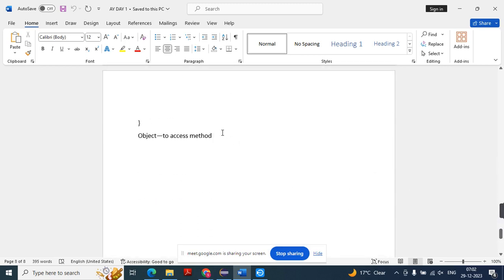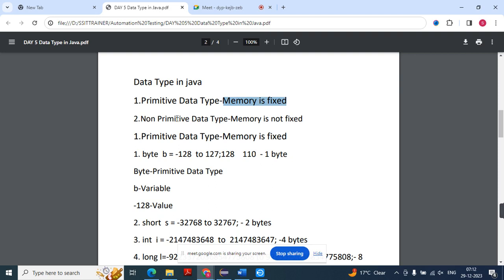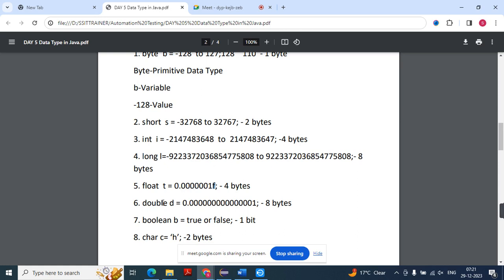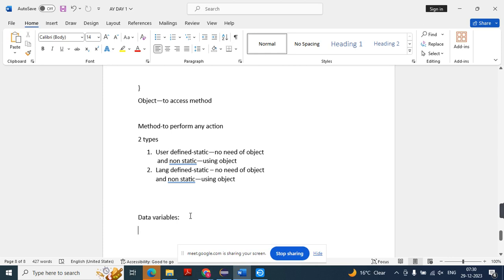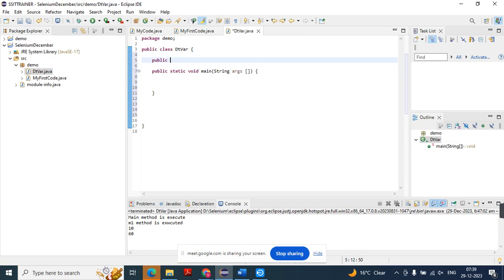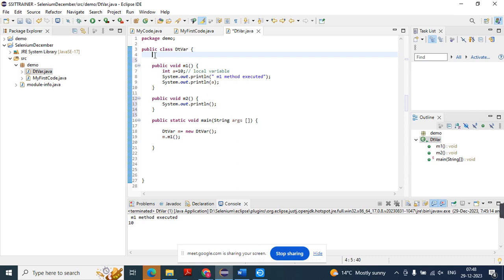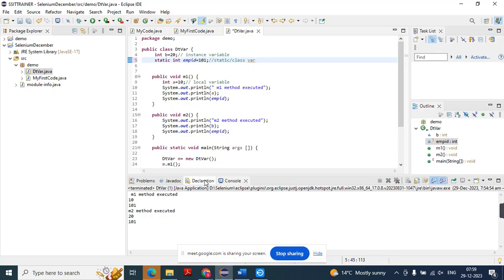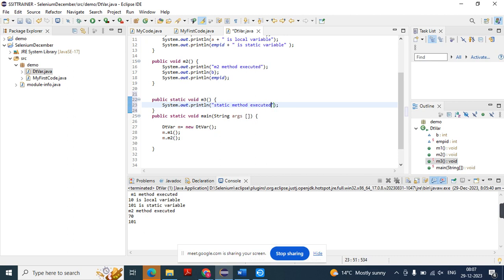7 data variables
here is a link of notes for all TESTING. Automation Testing,
In This video we have Covered Automation Testing of a Full stack Tester,
Hope you guys Enjoy this free Content.